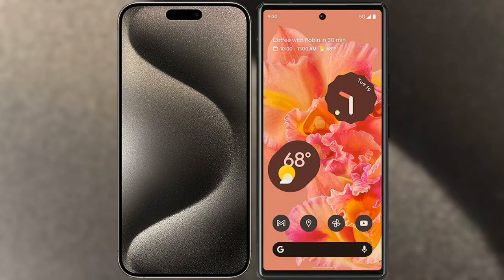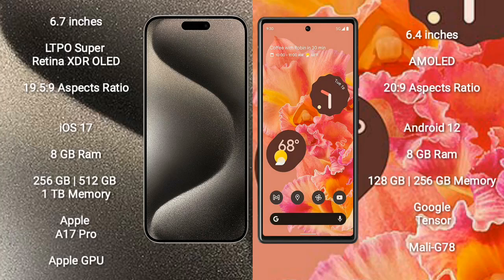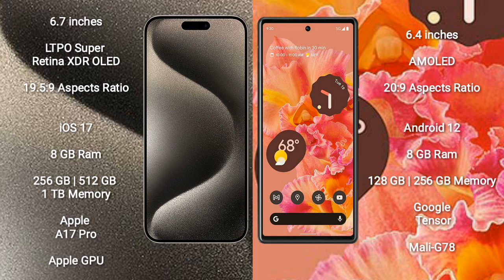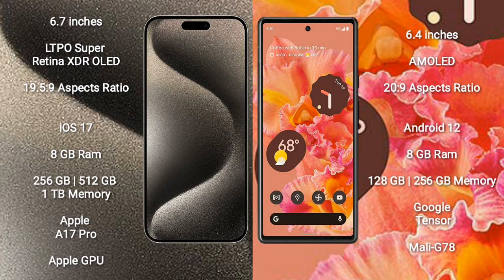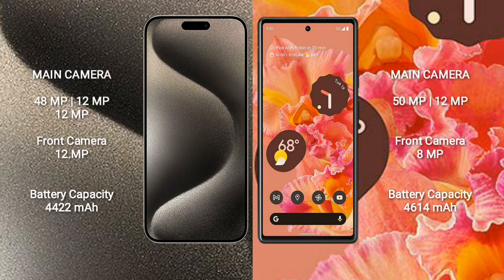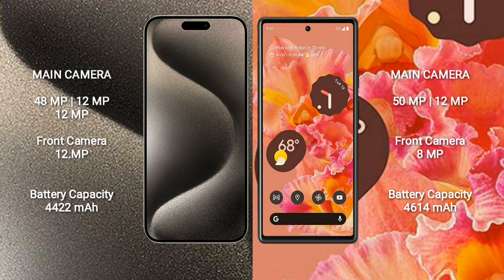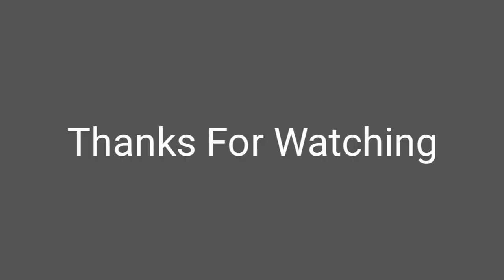iPhone 15 Pro Max vs Google Pixel 6 Review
iphone 15 pro max vs google pixel 6
apple 15 pro max vs pixel 6